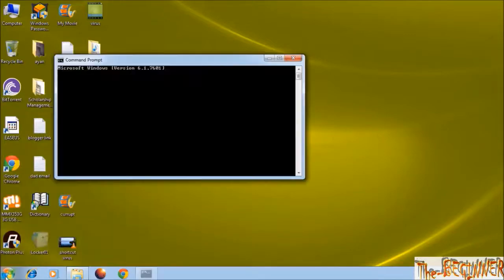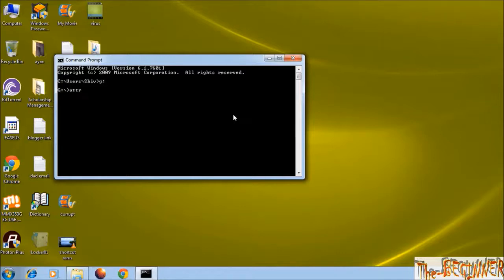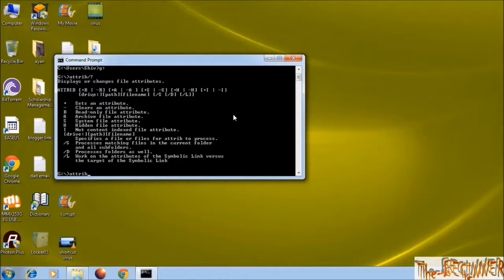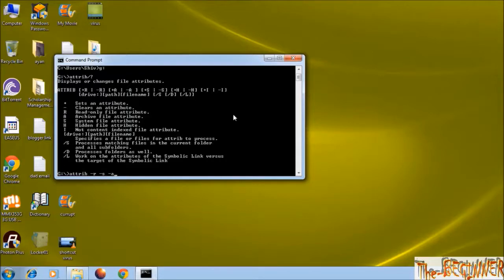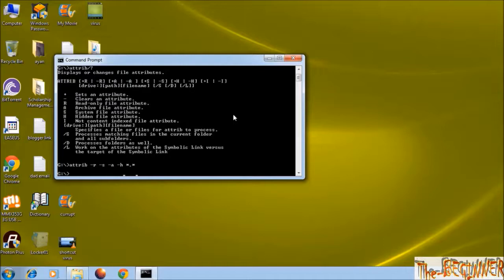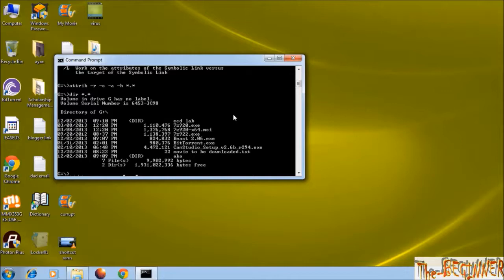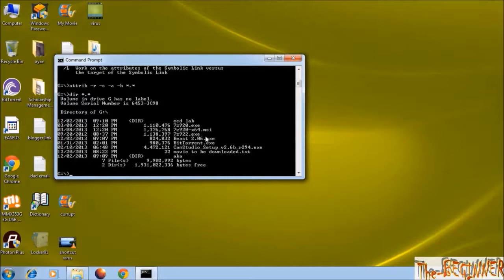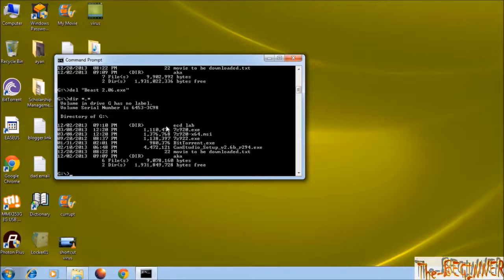How to remove virus without using antivirus from any memory device using cmd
To watch detailed dedicated tutorial of Command Prompt including advance tricks

In this video I am gonna show how to remove virus which can damage your computer It can be found that virus can be identified by their name which may be exe file or batch file etc. You can remove virus with some commands in cmd window.

It doesn't requires any antivirus software. From this technique you can delete virus from your computer or external memory by using some commands in command prompt. This works for all version of windows like windows xp, windows 7, windows 8, windows vista

This tutorial is dedicated to the removal of virus effect from the computer without using any antivirus software, only using command prompt. Manually removal of virus is not 100% reliable but it is quite interesting

This is a kind of basic cmd tricks for beginners. I am presenting beginner's guide to learn command prompt. This is a first step for the cmd world tricks for dummy. These tutorial series or tricks helps you to efficiently learn command prompt.

CMD Command to remove shortcut from pen drive:
attrib -h -r -s /s /d g:\*.*
change "g" according to your removable disks drive letter.